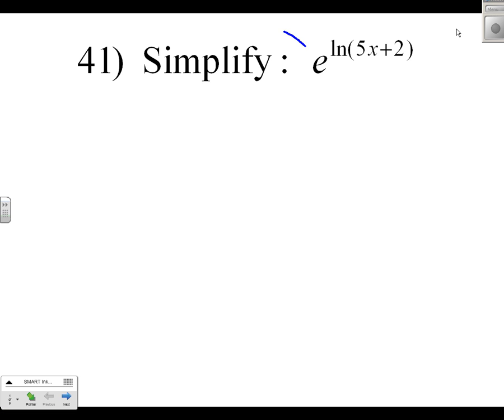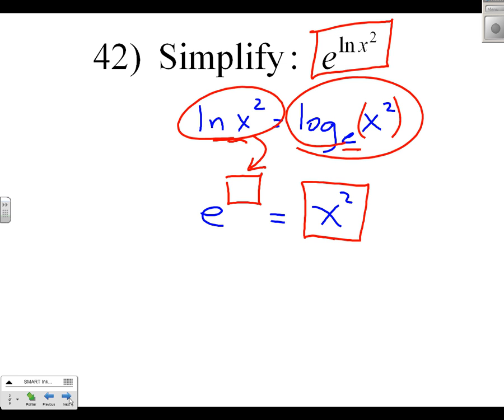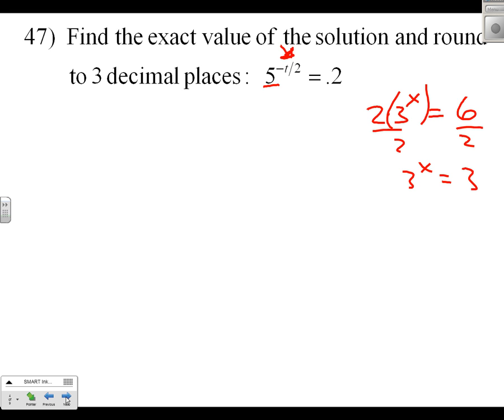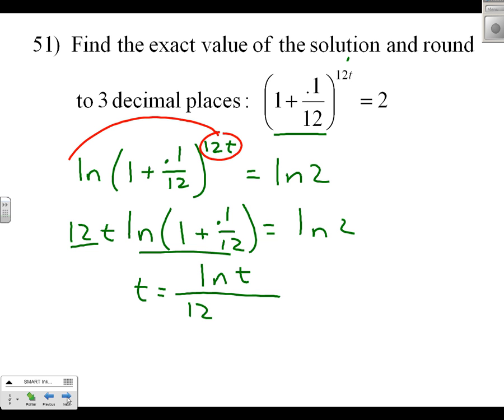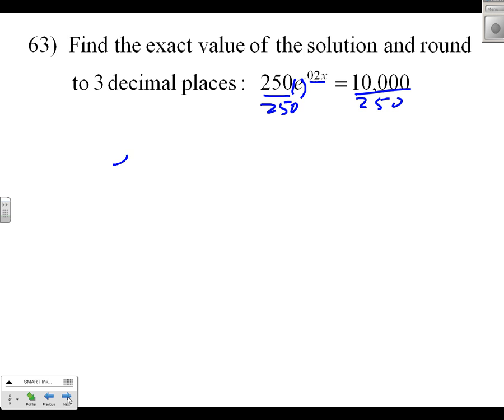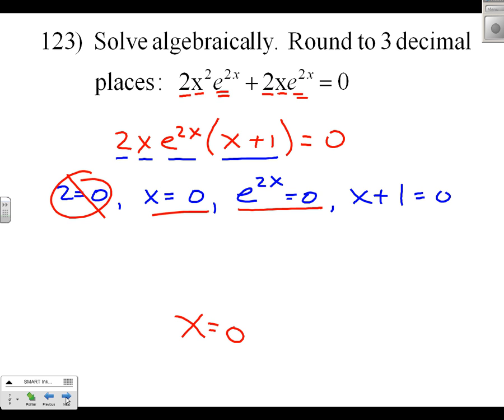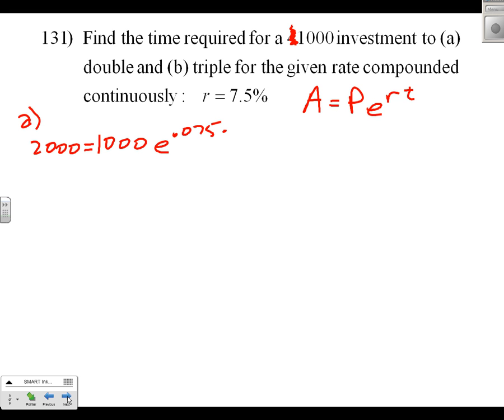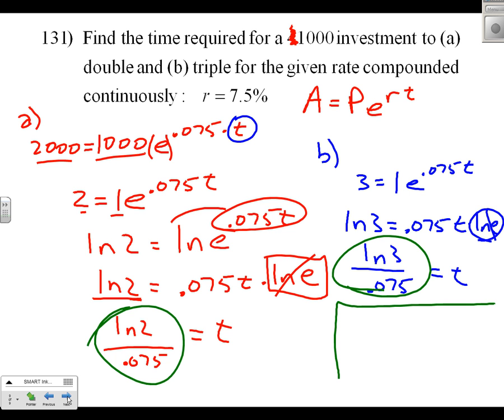More Exponential and Logarithmic Equations